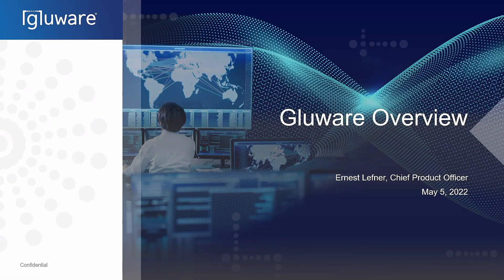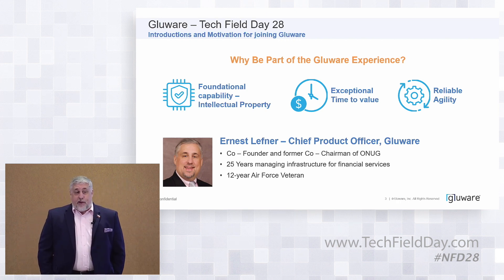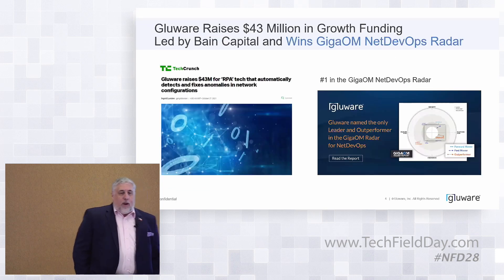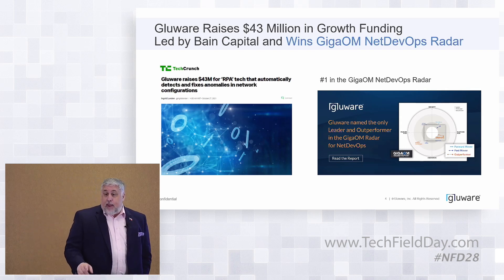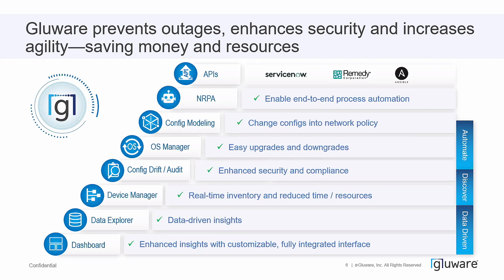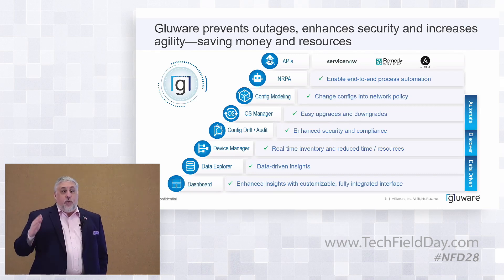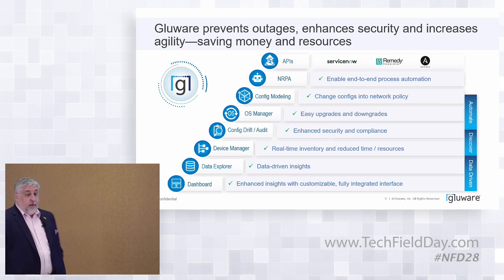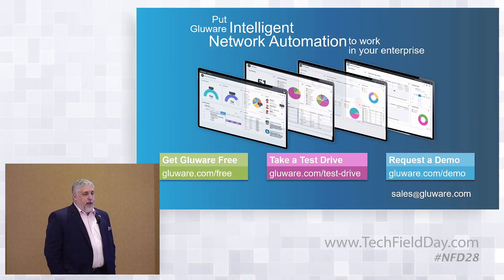Gluware Intelligent Network Automation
In this introductory session, Ernest Lefner will provide an overview of Gluware and its intelligent automation platform and solutions. He will also provide insights into the direction the industry is moving, including the current state of NetDevOps and how Gluware is accelerating users on the path to AIOps.

Presented by Ernest Lefner, Chief Product Officer. Presented on May 5, 2022, as part of Networking Field Day 28. for more information.